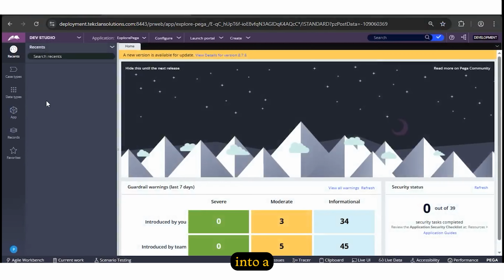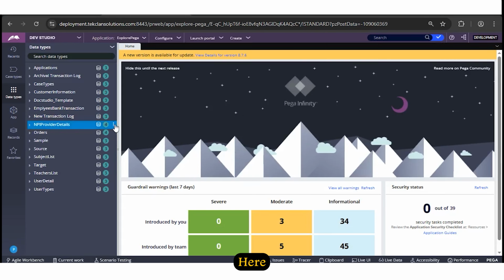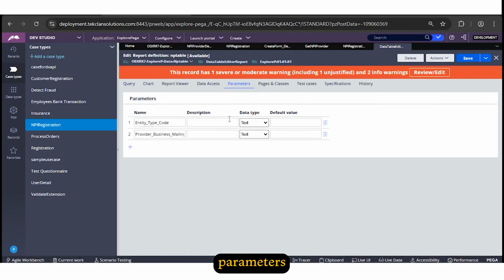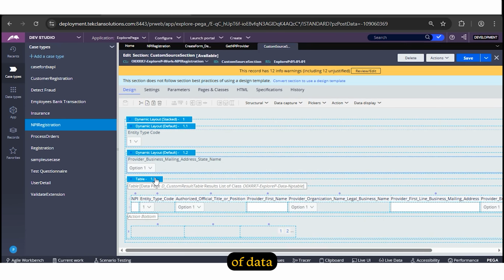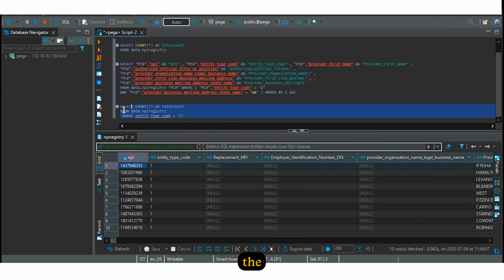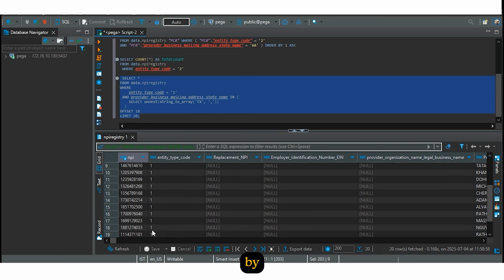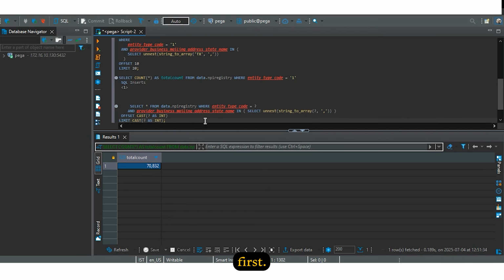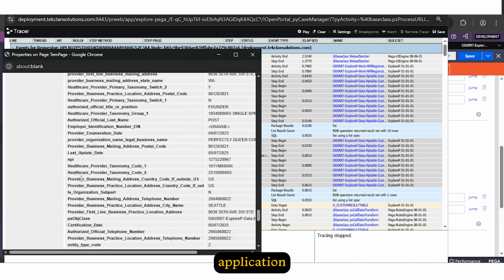How to Create Custom Pagination in Pega | Easy Tutorial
This video explores how pagination works in Pega and why the out of the box approach can impact performance with large datasets. You’ll see how custom pagination with Data Pages, Activities, and Connect SQL retrieves only the required records using pyCurrentPageIndex, offset, and limit values. With Tracer revealing the behind-the-scenes SQL, this approach ensures faster queries, reduced memory use, and a more scalable application experience.